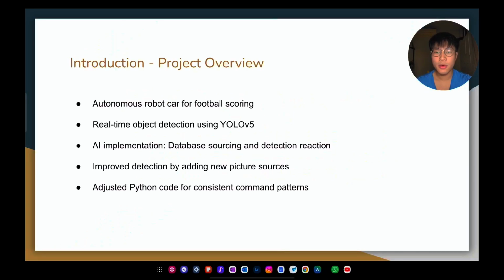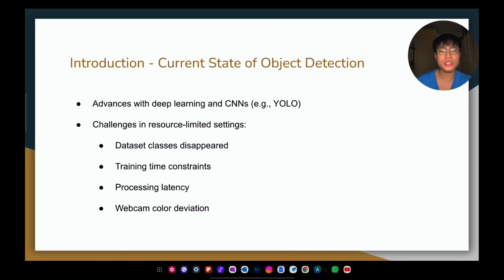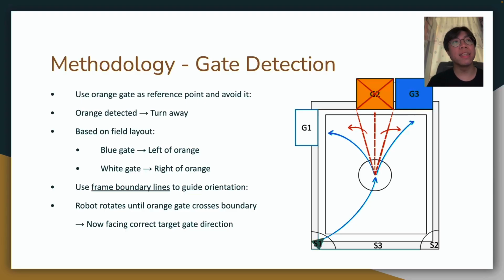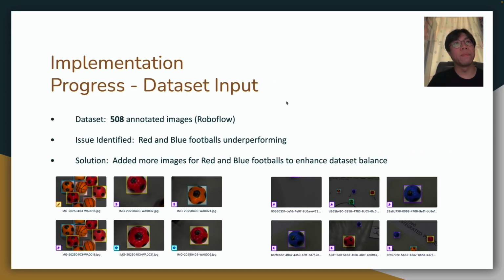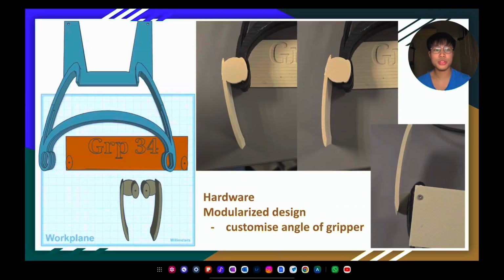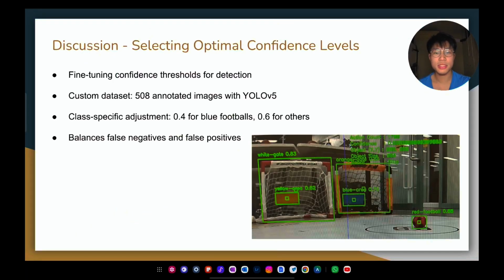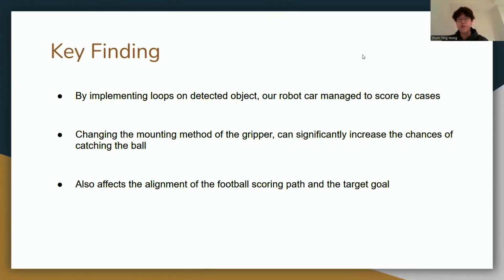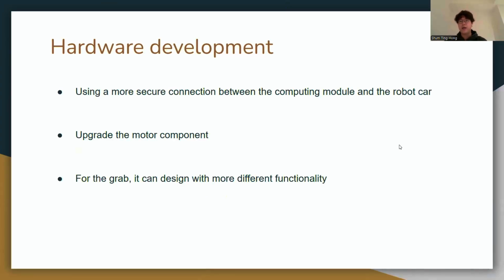EIE 3360 Grp 34 video presentation